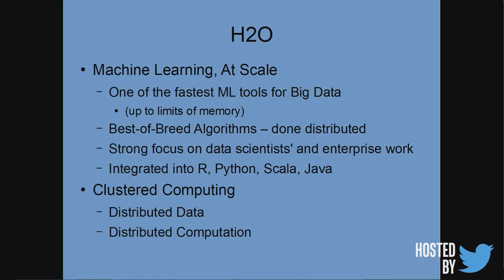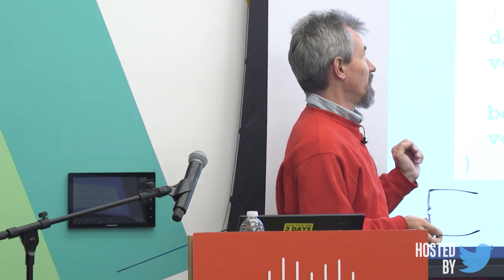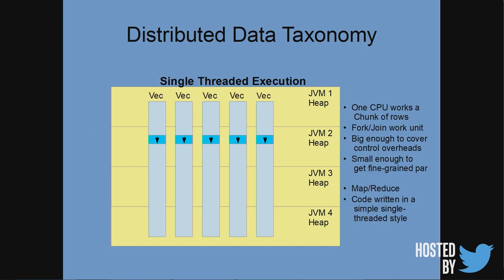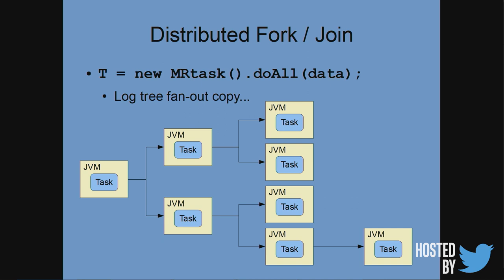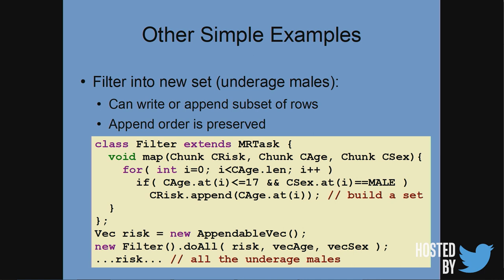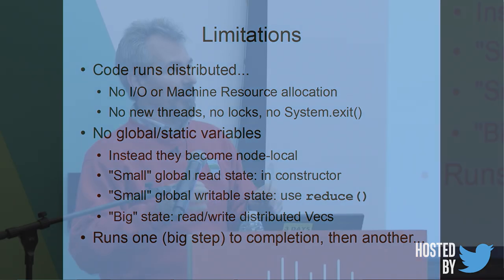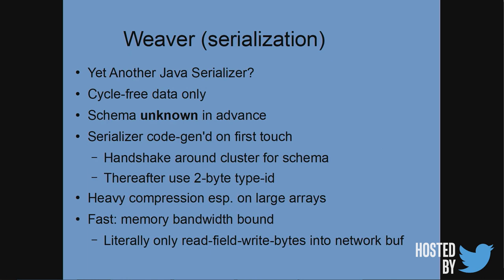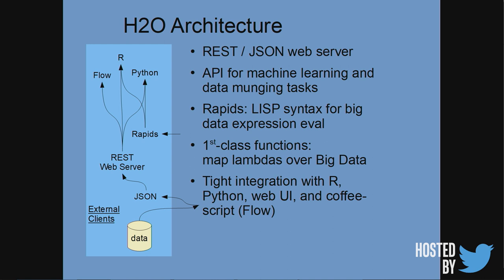Scale By The Bay 2018: Cliff Click, H2O internals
H2O does in-memory analytics on clusters with distributed parallelized state-of-the-art Machine Learning algorithms.  However, the platform is very generic, and very very fast.  H2O.ai builds Machine Learning tools with it, but the platform can do much more.  H2O includes a K/V store exact semantics with typical read and write speeds of ~200ns; a highly compressed Big Data in-memory storage typically better than 2x to 4x gzip-on-disk size, which can read and decompress the data at C/Fortran speed; a pure-Java clean and simple coding style to write parallel & distributed code; a generic serializer that's well faster than protobuf or kryo and does not need an special registration or markup language; a large set of building blocks for common math operations, and of course a library of state-of-the-art ML algorithms.  This is a low-level systems' implementation talk of H2O's design.